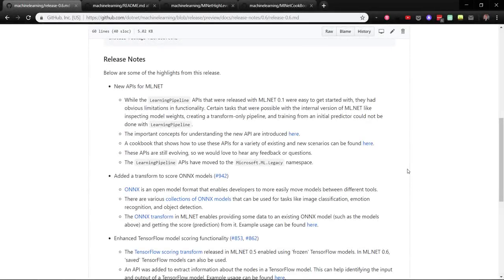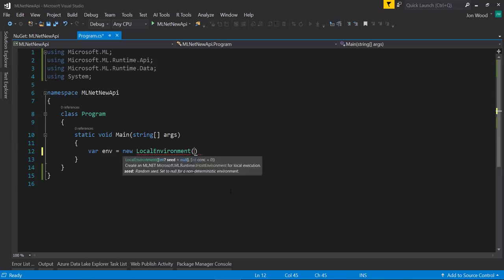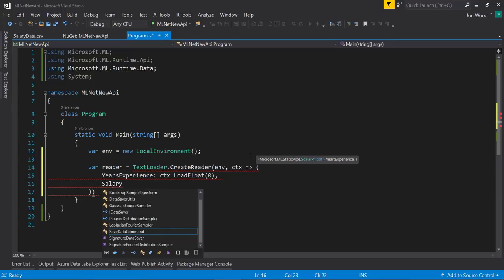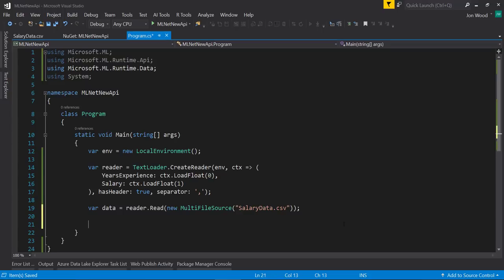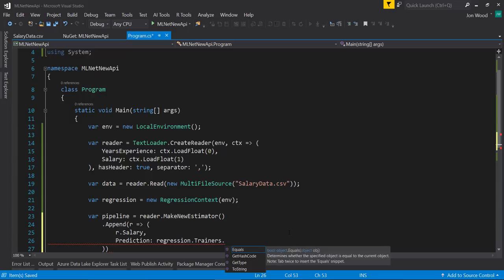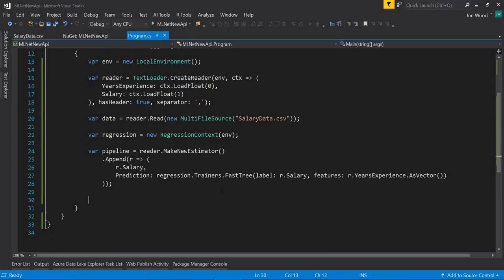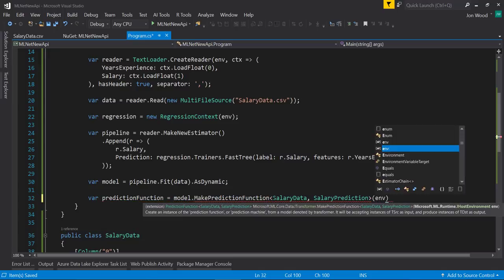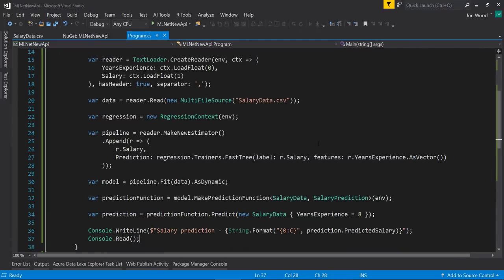A Look at the New ML.NET API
This quick tutorial video goes over the new API in ML.NET introduced in version 0.6.